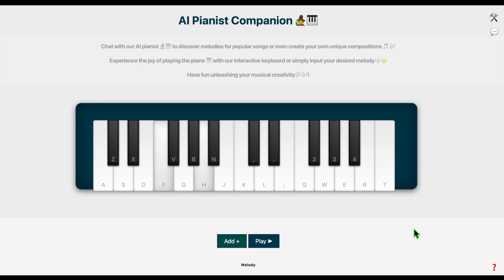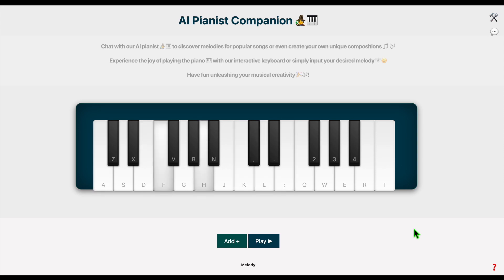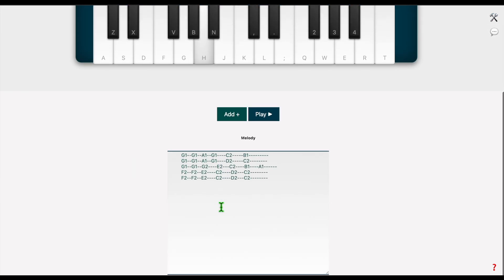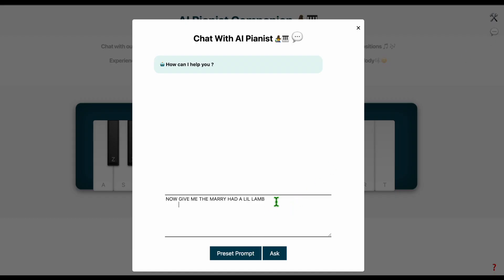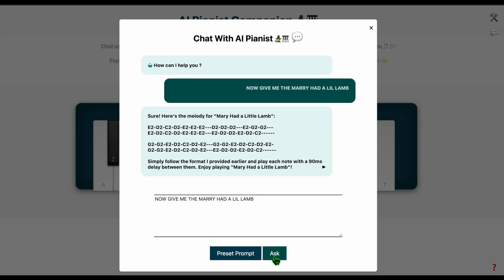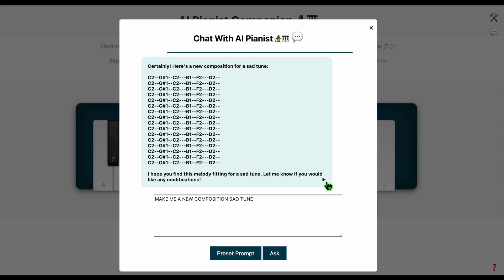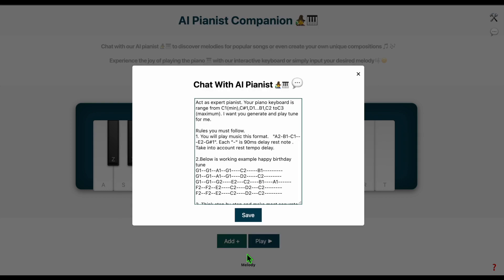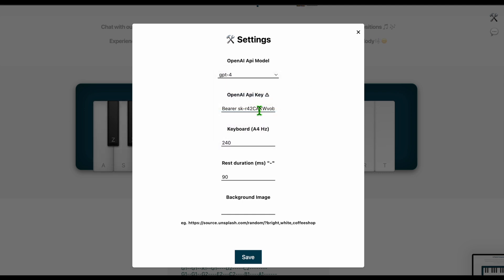AI PIANIST INTRO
AIPIANIST.NETLIFY.APP